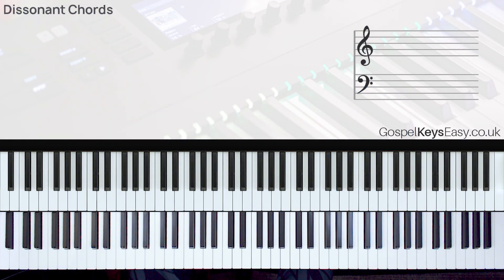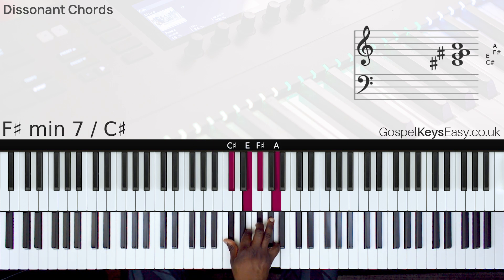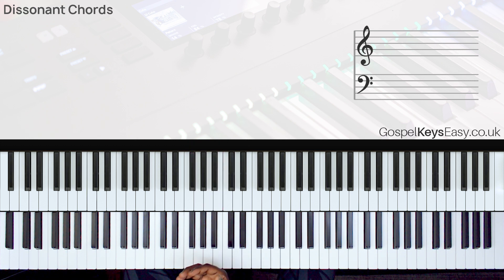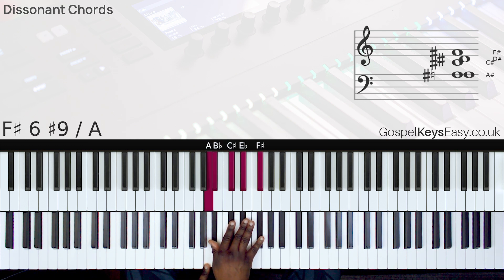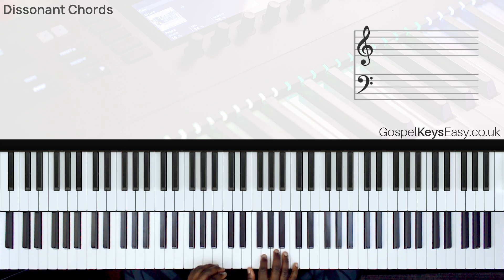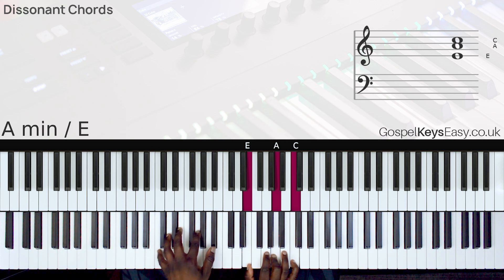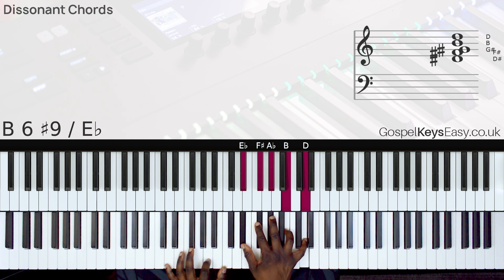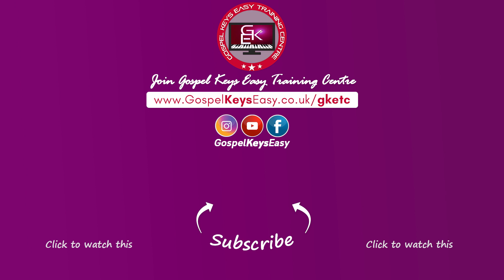Dissonant Chord Tips & Tricks